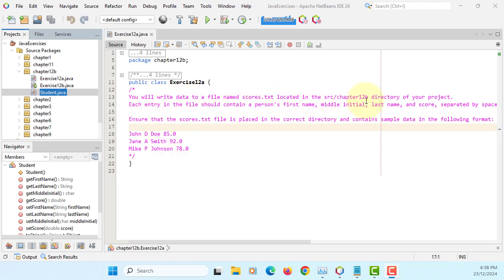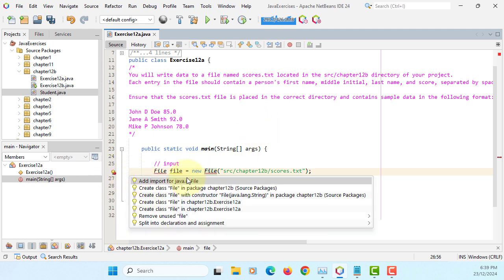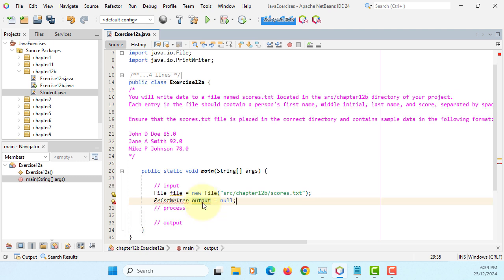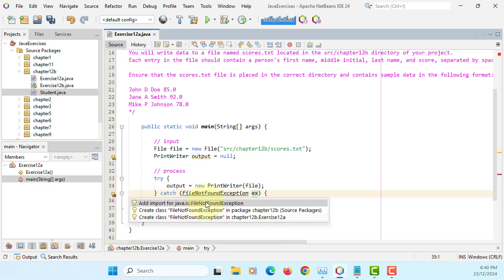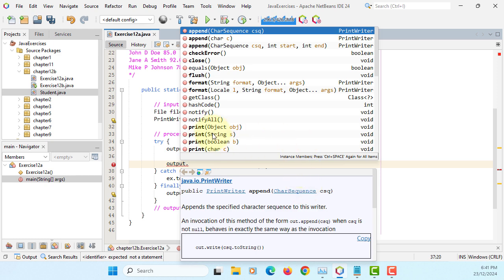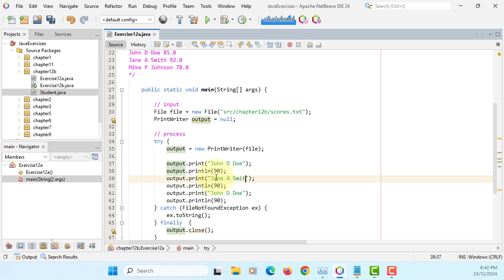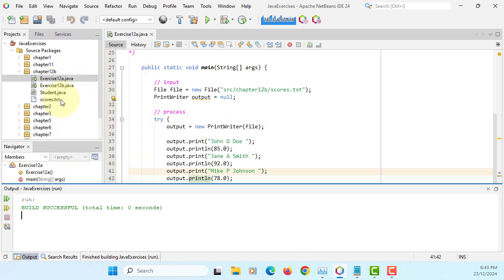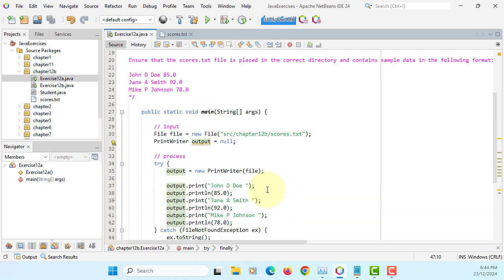Java Exercise 30 - Write data to a file 1-3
You will write data to a file named scores.txt located in the src/chapter12b directory of your project. Each entry in the file should contain a person's first name, middle initial, last name, and score, separated by spaces or tabs.

Ensure that the scores.txt file is placed in the correct directory and contains sample data in the following format:

John D Doe 85.0
Jane A Smith 92.0
Mike P Johnson 78.0